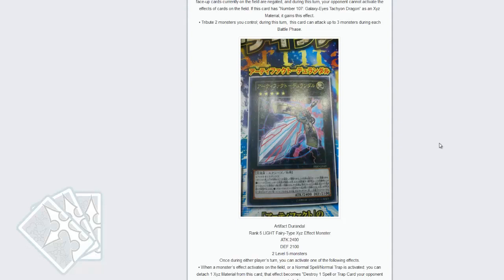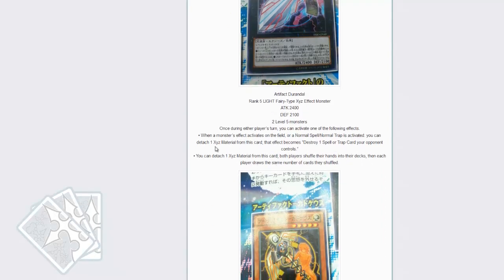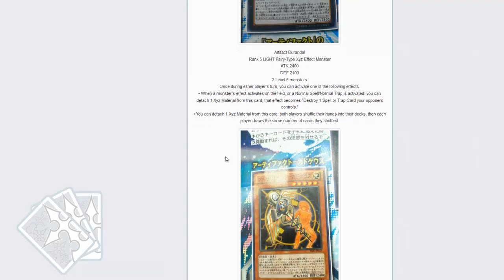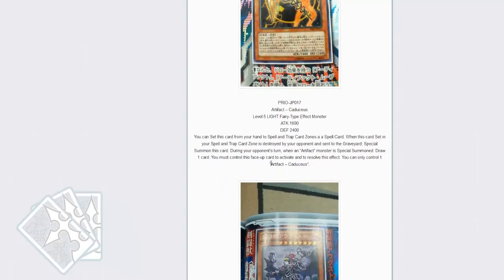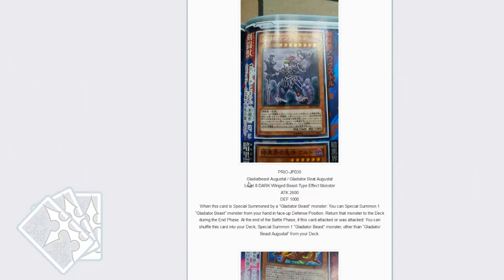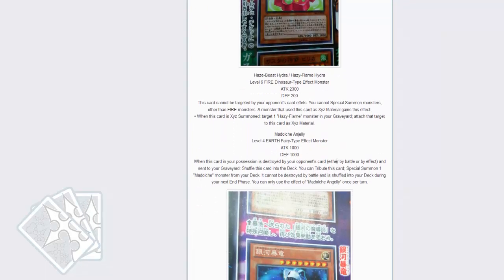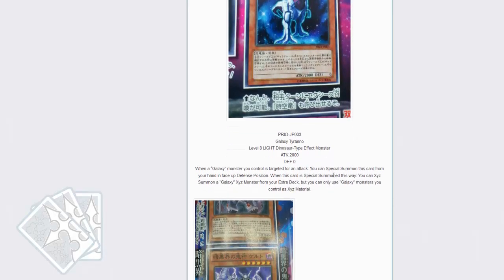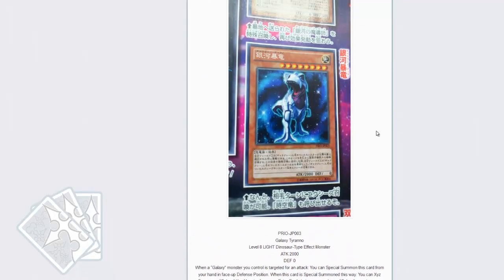Primal Origins Updates (Artifacts, Gladiator Beast, and New XYZs)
Pojo.biz Message Board: Robbie

Skype: robbie-kohl